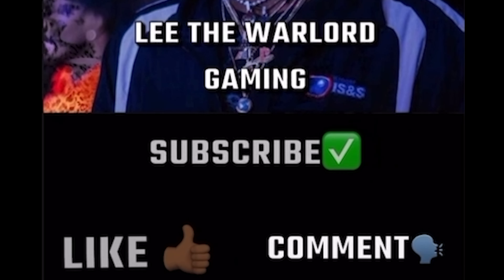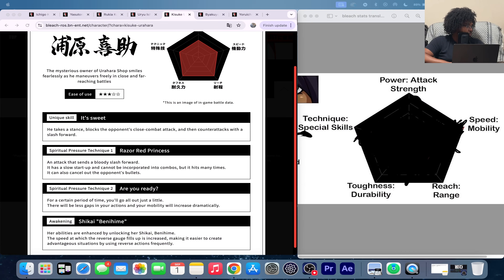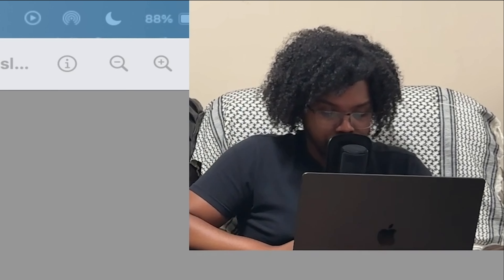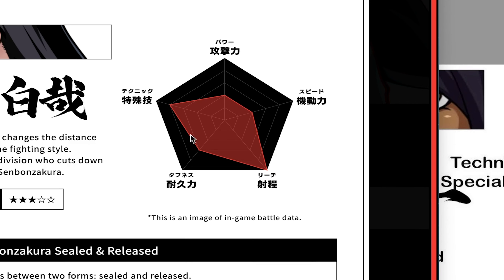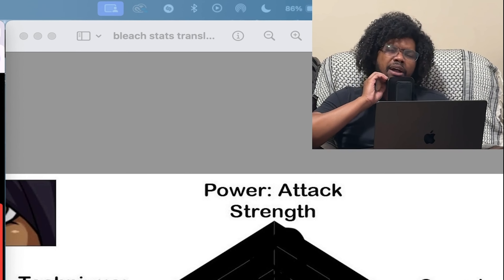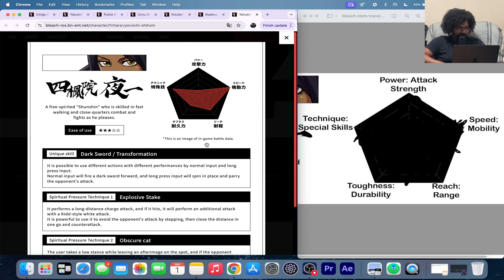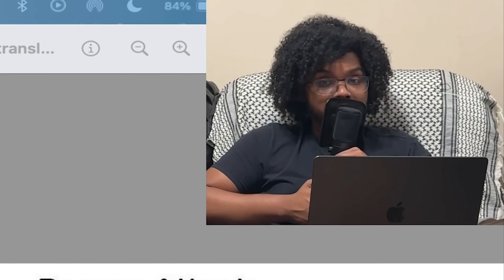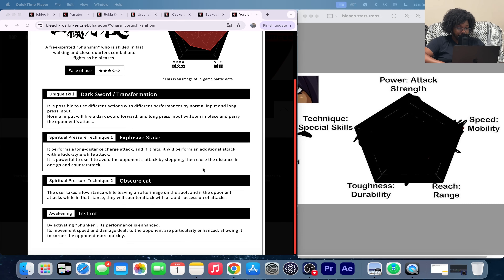Kisuke, Byakuya & Yoruichi ADVANCED BREAKDOWN!!! Bleach Rebirth Of Souls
CHAPTERS
00:00 - 00:10 intro
00:11 - 04:19 Kisuke
04:20- 07:26 Byakuya
07:27 - 10:35 Yoruichi
10:36 - 11:04 Outro